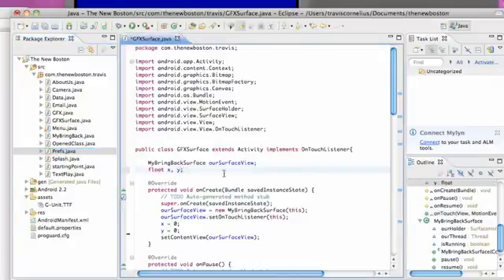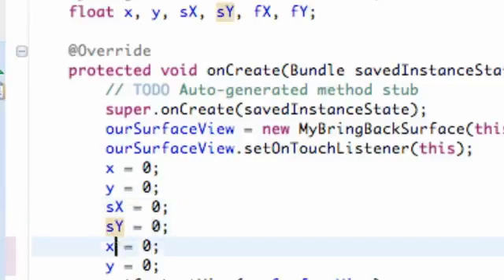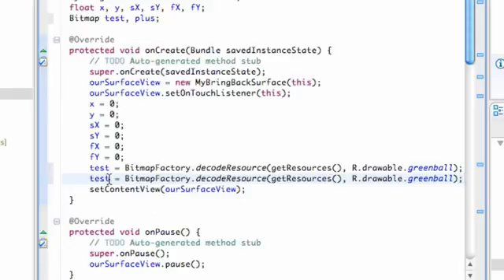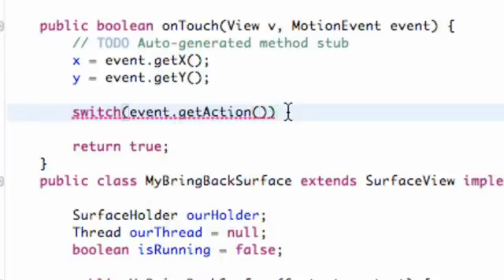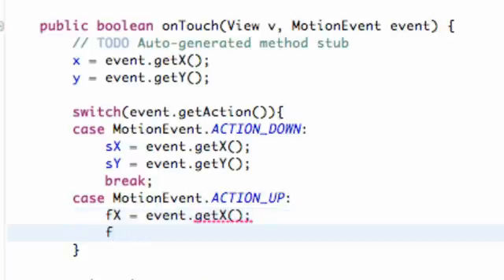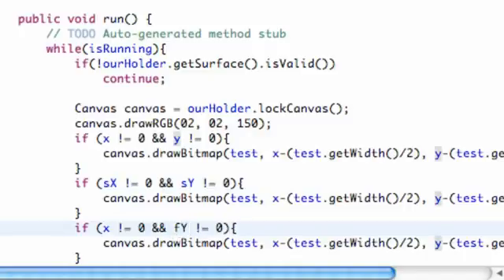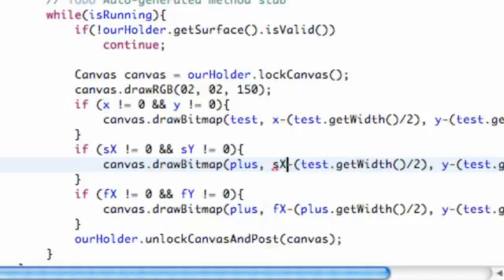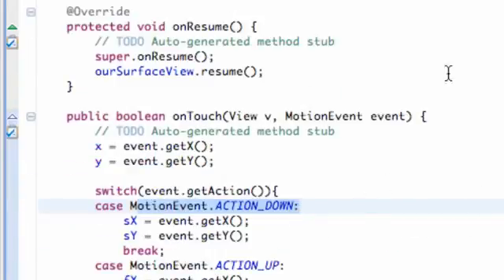Android Application Development Tutorial 74 MotionEvents and Motion Actions YouTube